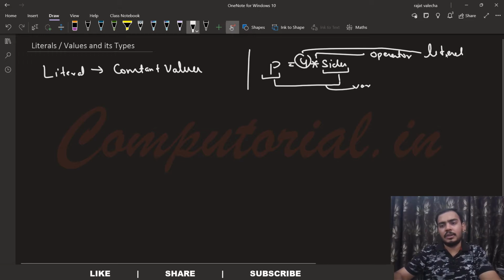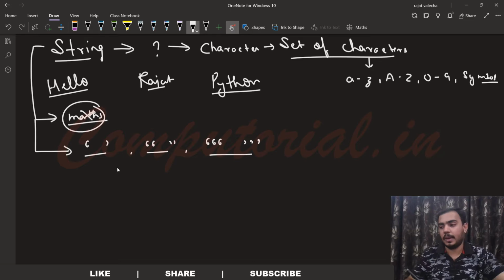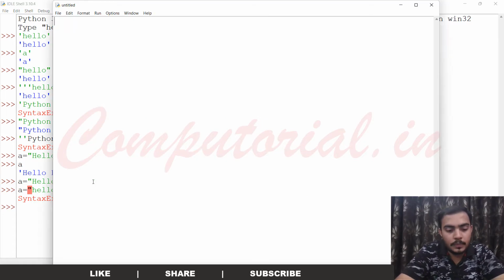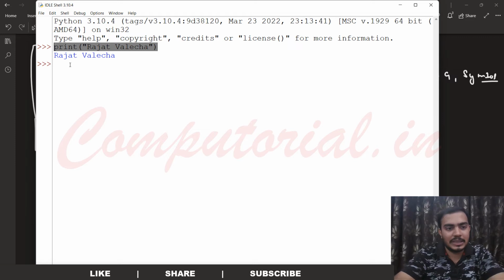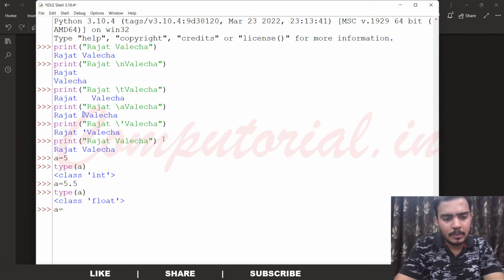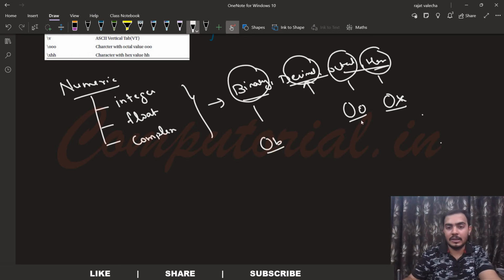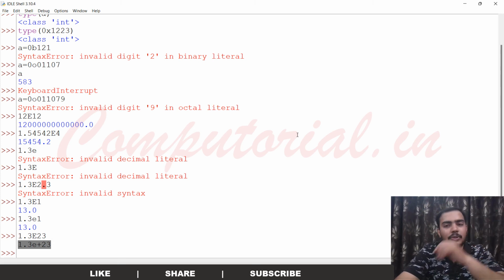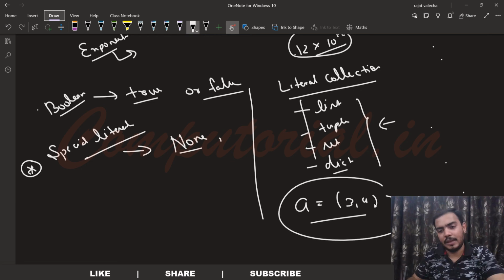Literals and its Types | Part 6 | Computorial In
Hello everyone,
As we all know currently Python is a very popular programming language.
Every programmer or coding lover wants to master python.
Computorial In has started this New Python Series PythonReloaded, in this series we will cover every concept of python.
In this video, we will discuss literals and their Types in python.